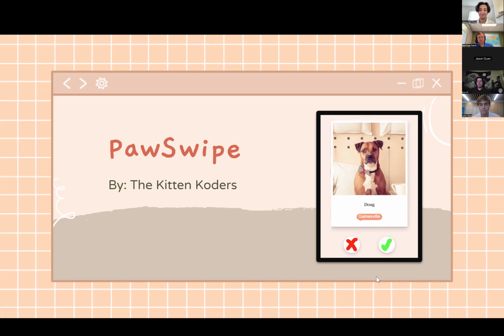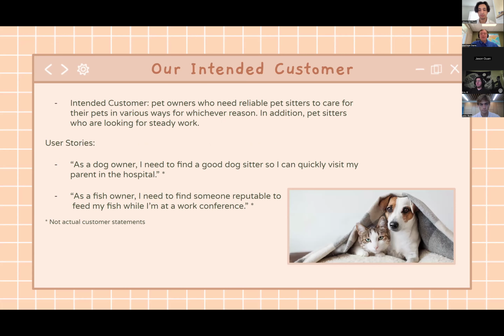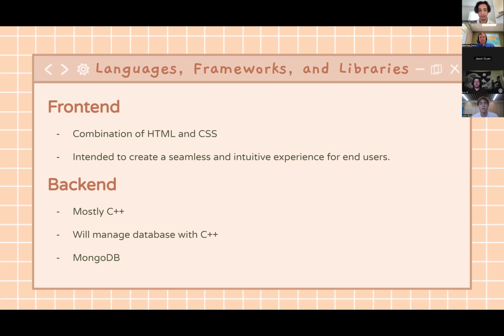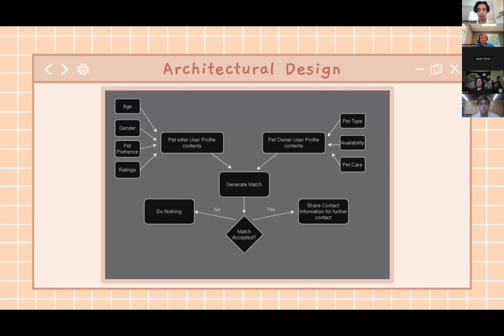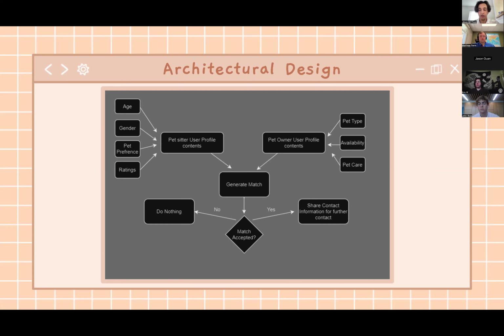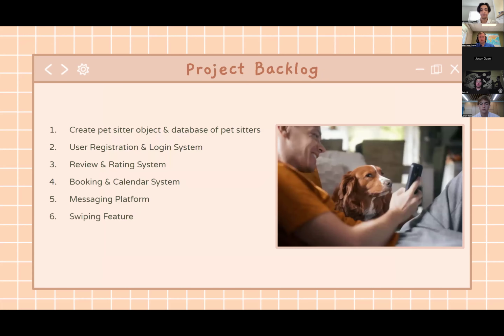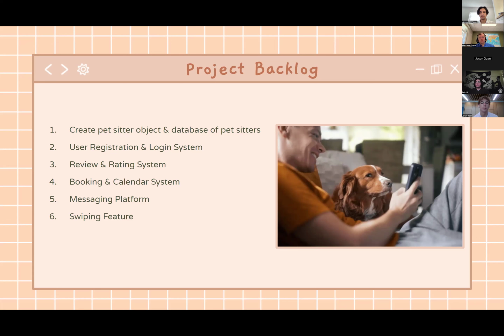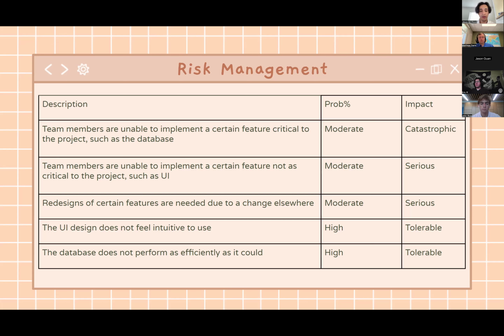PawSitting Presentation CEN3031